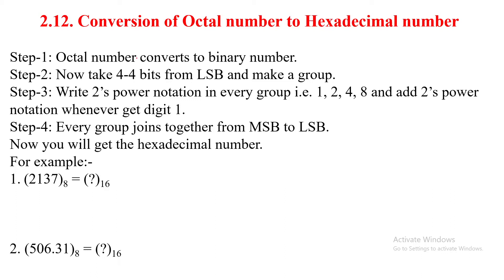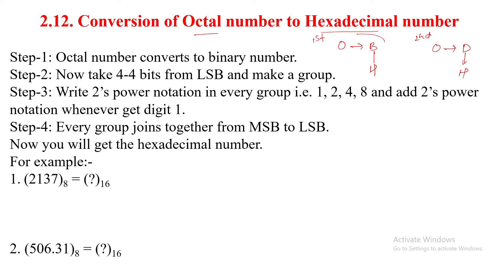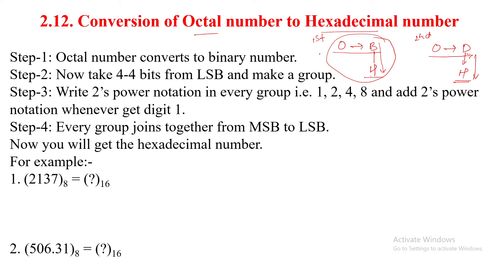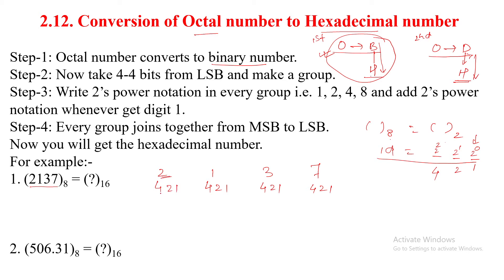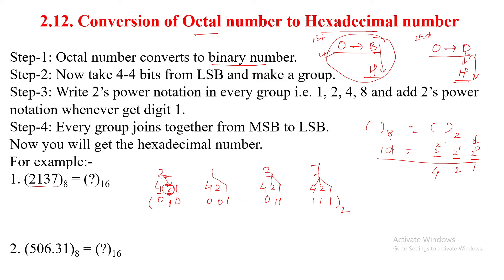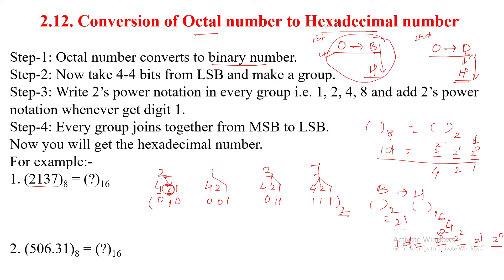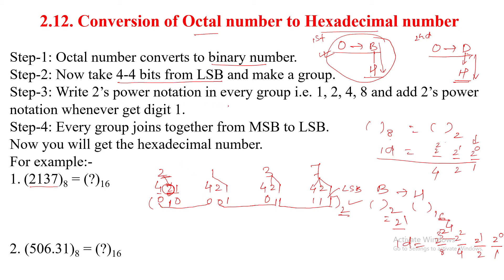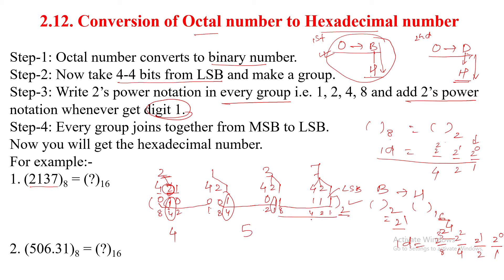2.12. Conversion of Octal number to Hexadecimal number